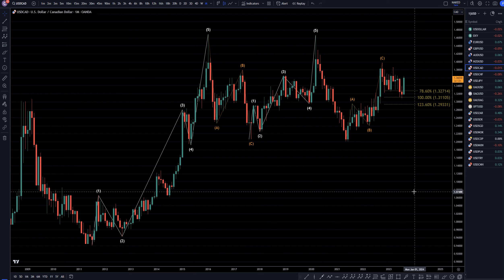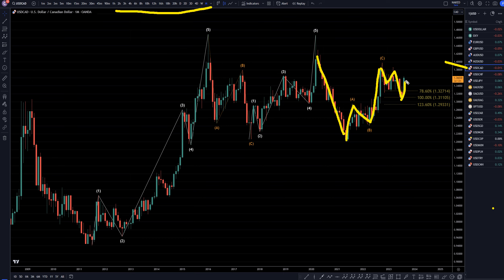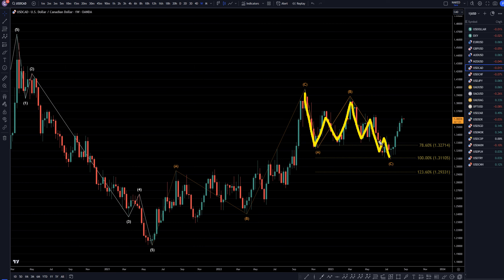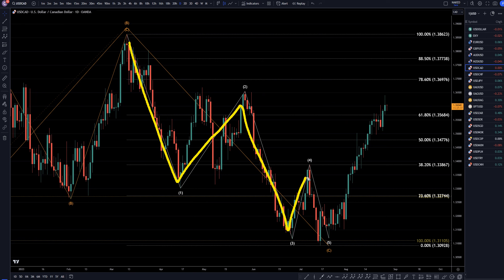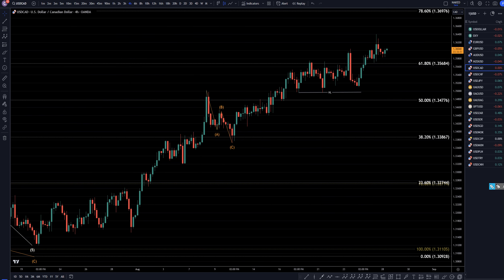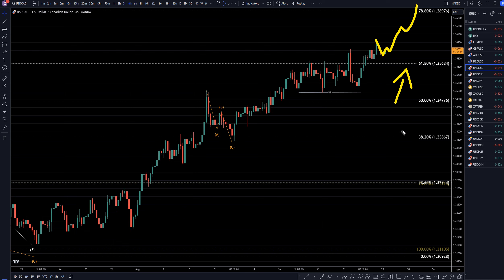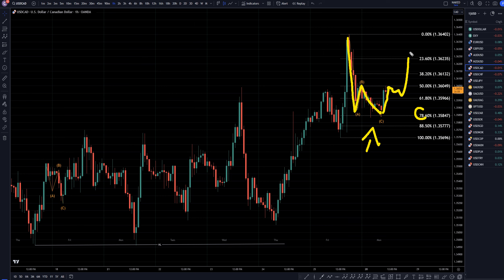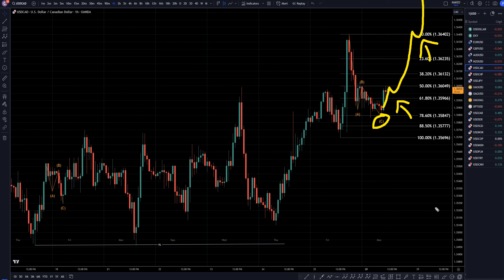USDCAD Forecast & Analysis August 28, 2023: Expert Insights & Trading Ideas FX Pip Collector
Hello Traders! Here is today's USDCAD technical analysis. I will be reviewing the USD/CAD forecast using Elliot Wave Theory and Fibonacci.

Video Title:  USDCAD Forecast & Analysis August 28, 2023: Expert Insights & Trading Ideas FX Pip Collector

This video concerns August 28, 2023, USD/CAD Forecast & Analysis: Expert Insights & Trading Ideas. But it also covers the following topics: